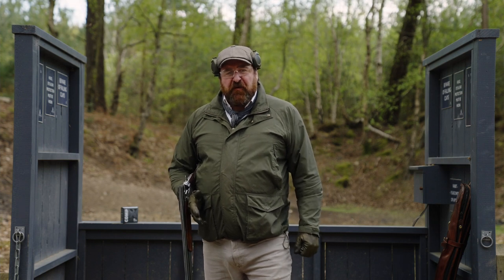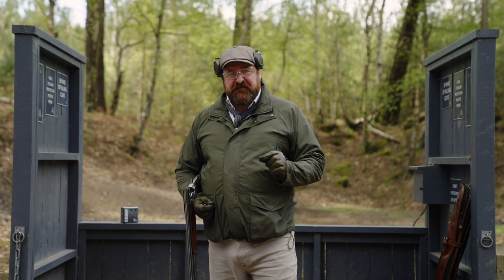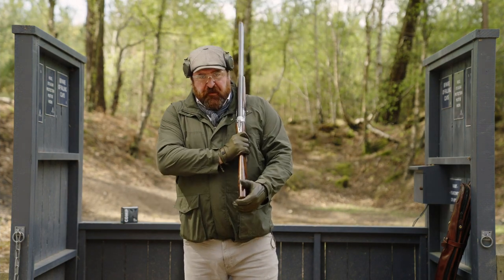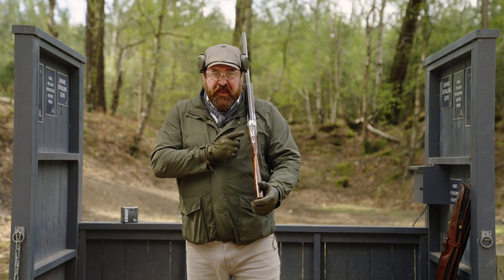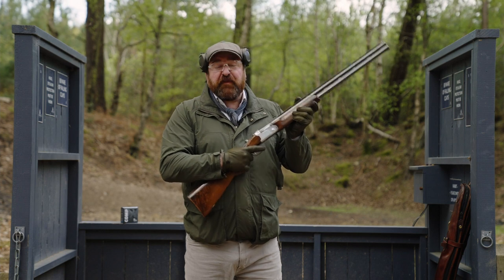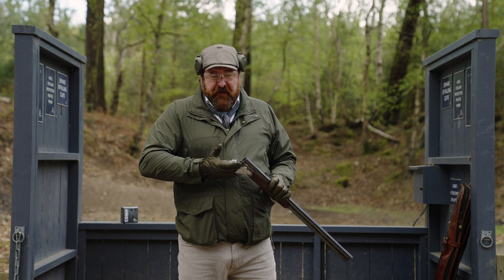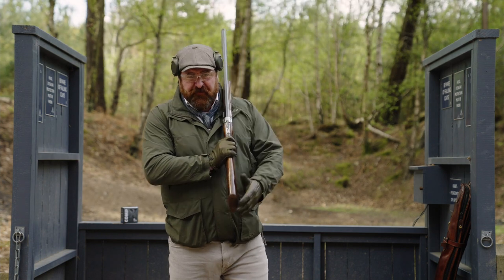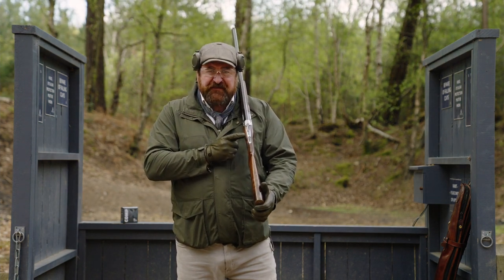The Safety Switch - Shotgun Safety | The Basics | Hownhall Shooting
Fully understand the safety features, relating to you and your shotgun. The safety switch is one of the most important features.
Hownhall is an award winning shooting school, offering highly professional tuition and a full range of bespoke shooting experiences.
Nestled beneath the South Downs in the heart of the National Park, we are easily accessible by rail or road from London and the Home Counties.